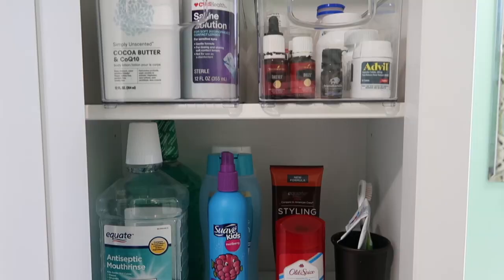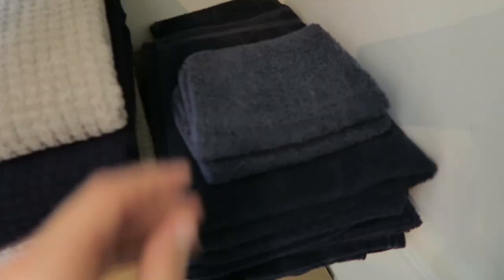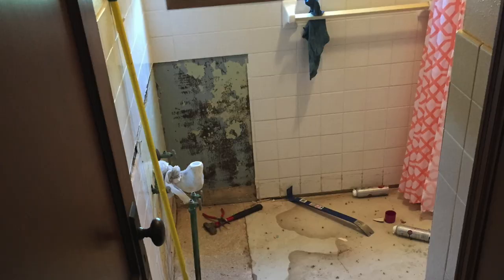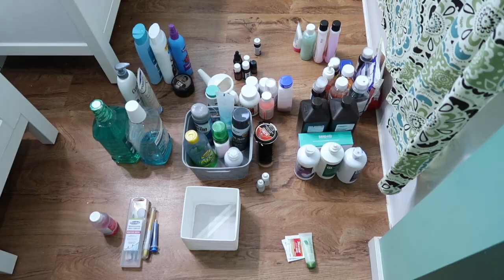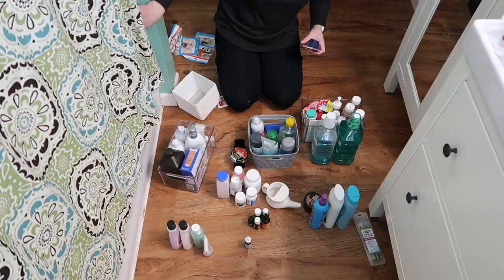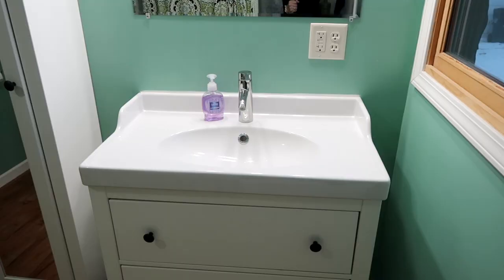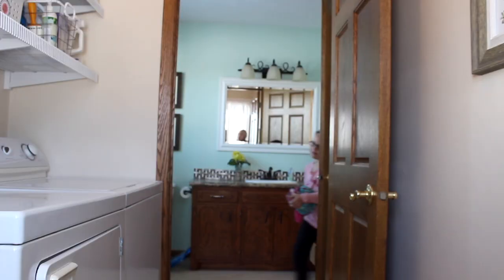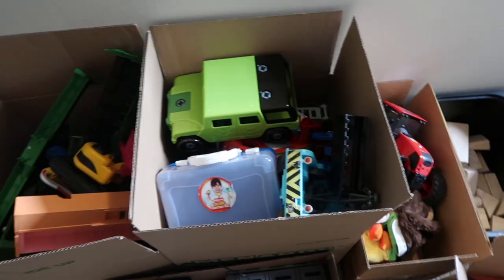🛁 Small Bathroom Declutter + Organization (Minimalist Family Life 2019)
Bathrooms can be tough to keep clean and organized! Today we'll share our favorite tips for quickly decluttering and organizing your bathroom. And THANK YOU to Hilary from Old World Home for inviting us to collaborate with her, be sure to check out her video as well!

📷 My Camera (that I LOVE!!)
🎤 Lav Mic